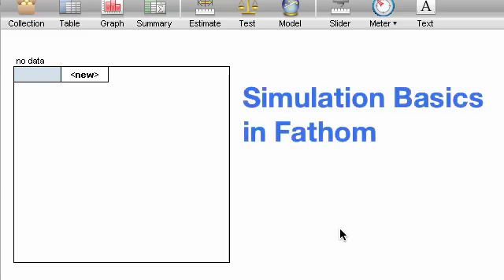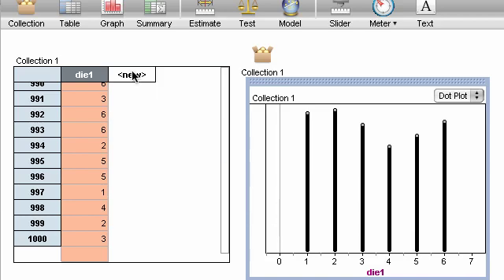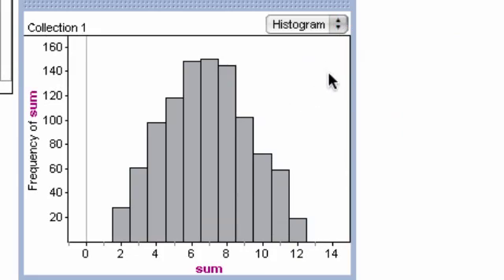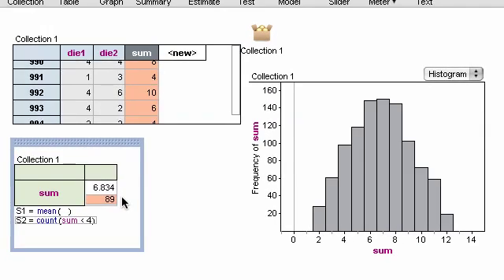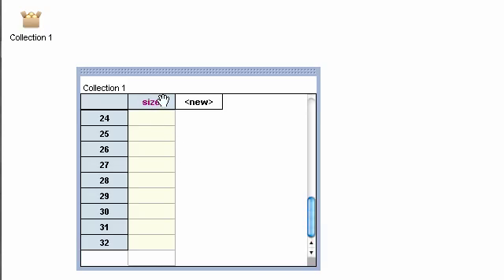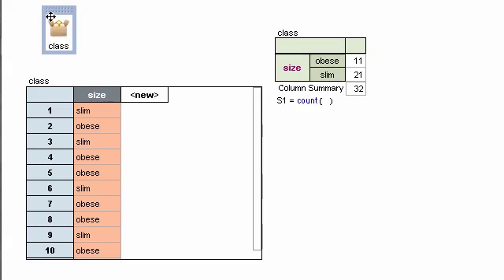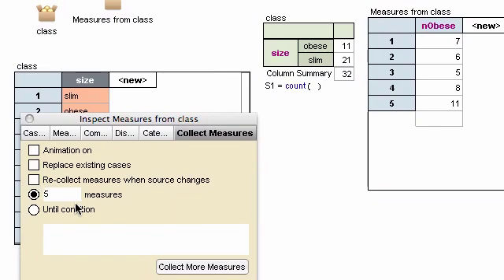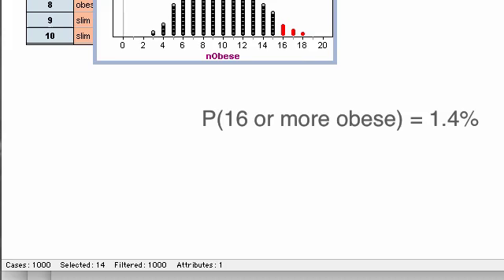Fathom Simulation Mechanics 1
Fathom Simulation Mechanics. One collection simulations, and then one collection with measures.